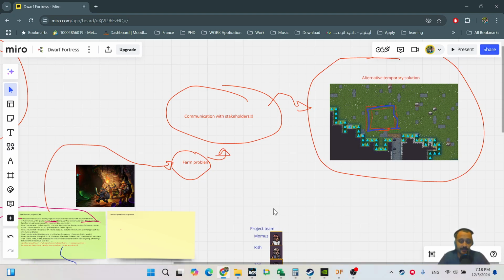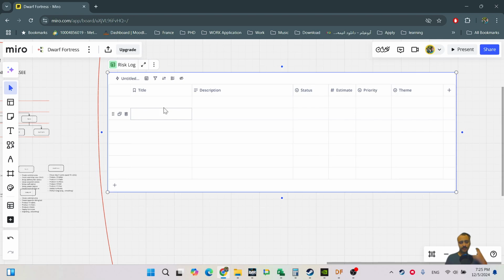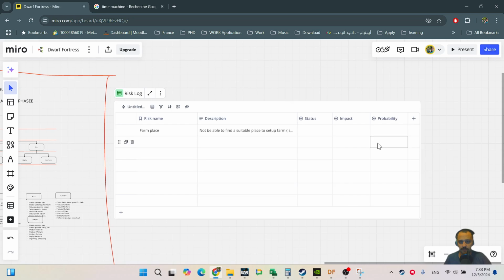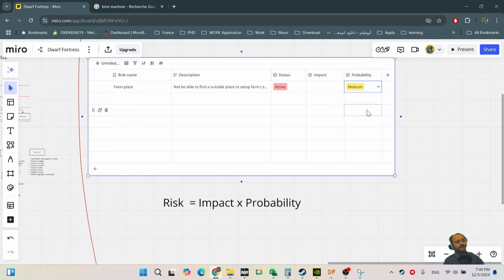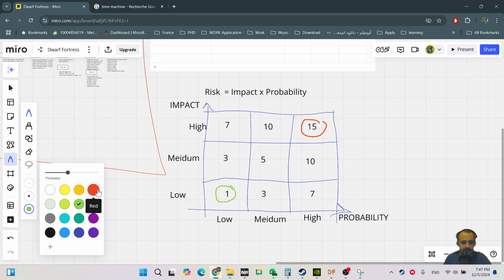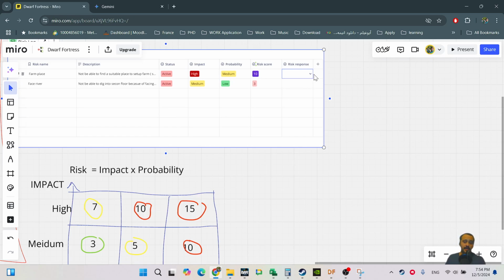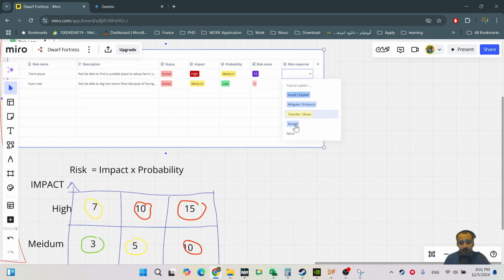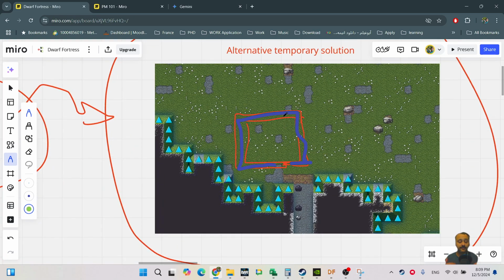Dwarf Fortress and Project Management concepts - Session 4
In this session we will see how project risk management could prevent the Farm issue in our fortress